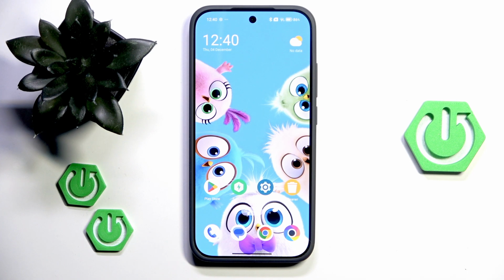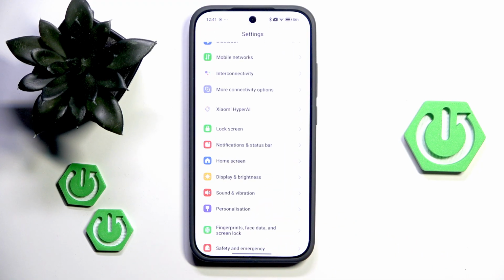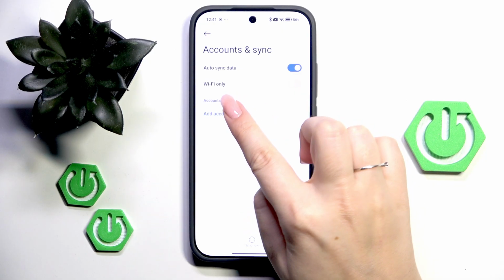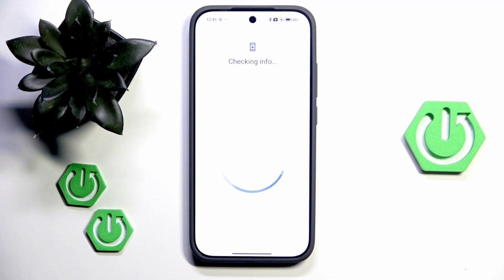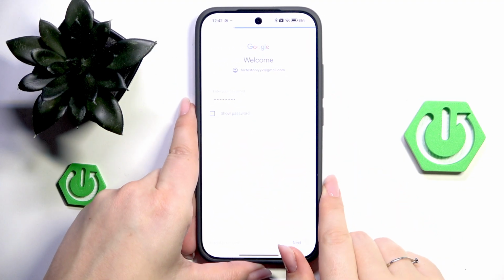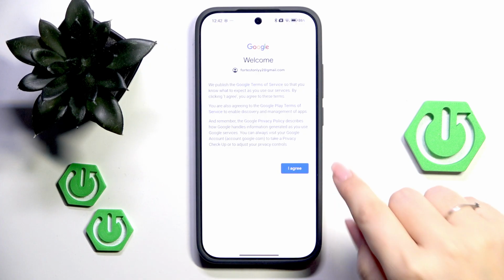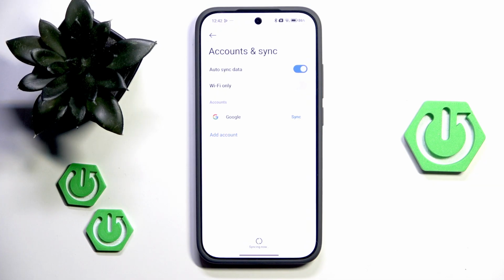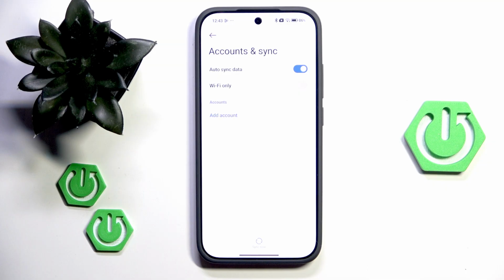REDMI K90 – How to Add or Remove Google Account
Learn how to add or remove a Google account on your REDMI K90 step by step. This video explains everything you need: make sure you have an internet connection, open Settings, go to Additional settings and Accounts in sync, then add a Google account by verifying with your screen lock, entering email/phone and password, accepting Google terms, and choosing backup options. You’ll also see the quick steps to remove an account safely (Accounts in sync → tap account → More → Remove account). This guide is simple, fast, and works on REDMI K90 running MIUI — perfect for new users or anyone switching accounts, troubleshooting sign-in issues, or preparing a device for someone else.

How to add a Google account on REDMI K90?
How to remove a Google account from REDMI K90?
How to access Accounts in sync on REDMI K90?

0:00 Intro
0:07 Make sure you have internet & open Settings
0:21 Go to Additional settings → Accounts in sync
0:40 Tap Add account → Choose Google → confirm with screen lock
1:00 Enter email/phone and password (sign in)
1:18 Review Google terms of service & choose backup options
1:48 Account added – confirmation
1:53 Remove account: Accounts in sync → tap account → More → Remove
2:11 Outro & subscribe